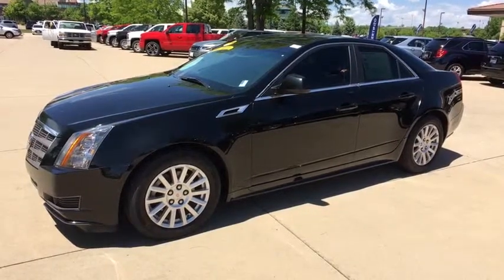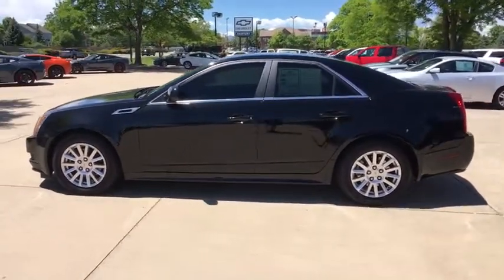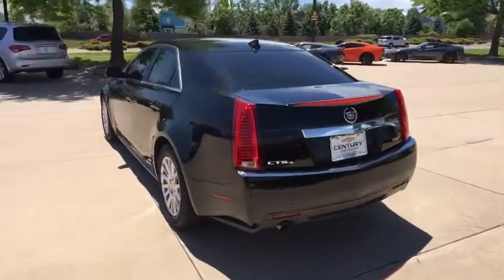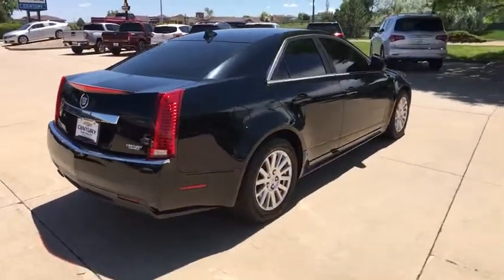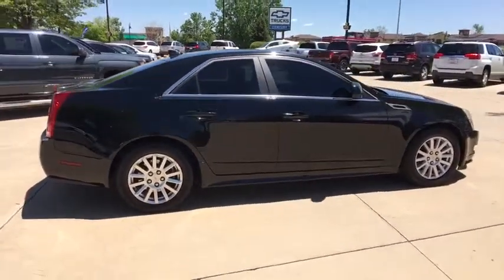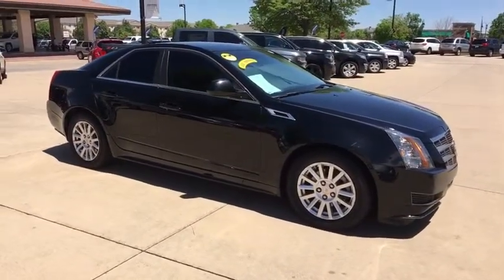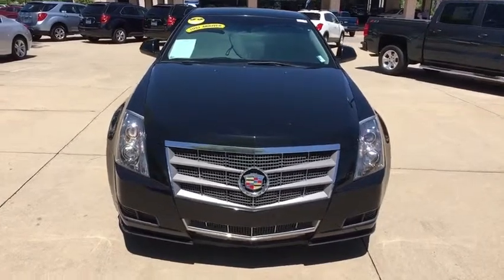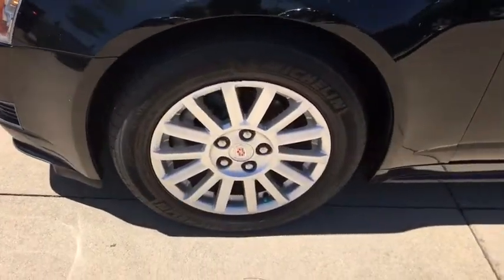2011 Cadillac CTS Broomfield, Arvada, Thornton, Boulder, Longmont, Ft. Collins, CO B190118A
Black Raven U 2011 Cadillac CTS available in Broomfield, Colorado at Century 1 Chevrolet. Servicing the Arvada, Thornton, Boulder, Longmont, Ft. Collins, CO area.

Recent Arrival!brbrOdometer is 44987 miles below market average!brClean CARFAX.brbrbr2011 Cadillac CTS Luxury Black Raven 3.0L V6 SIDI DOHC VVT AWD 6-Speed Automatic